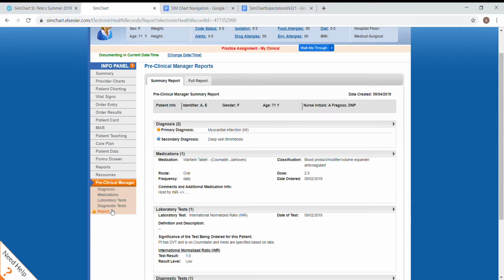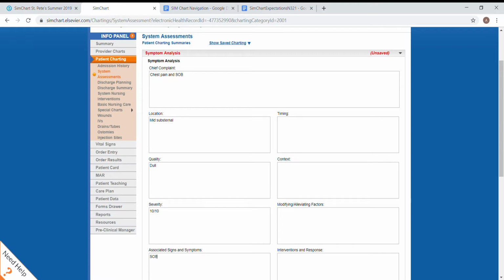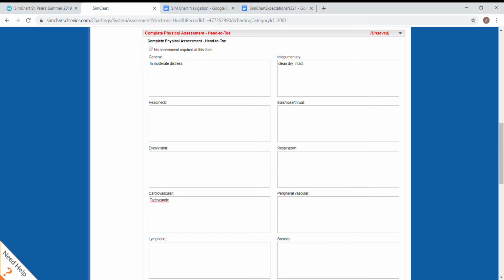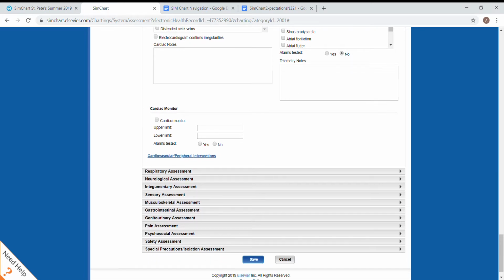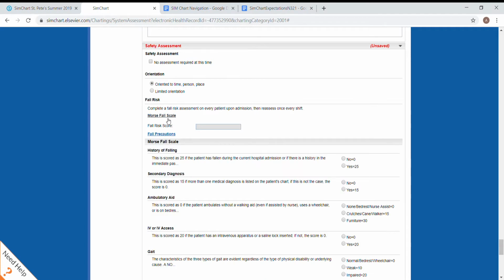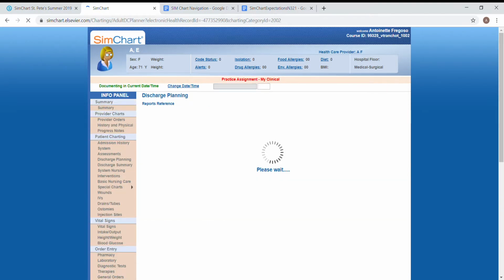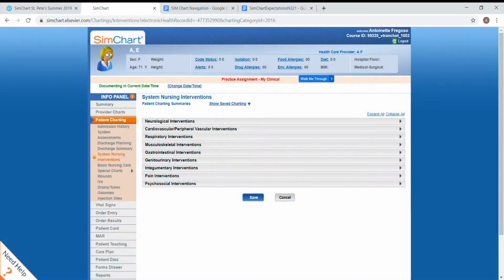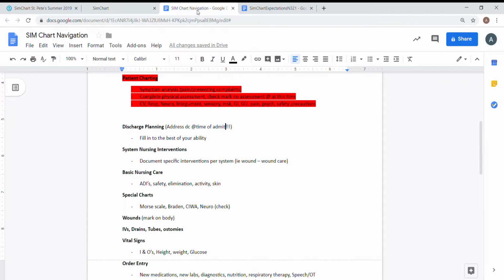SimChart Student Part 2